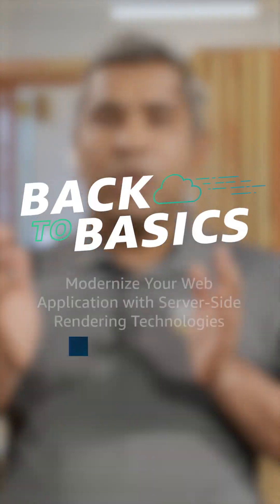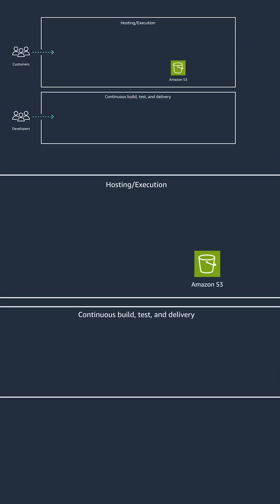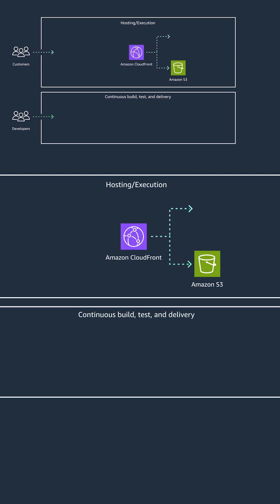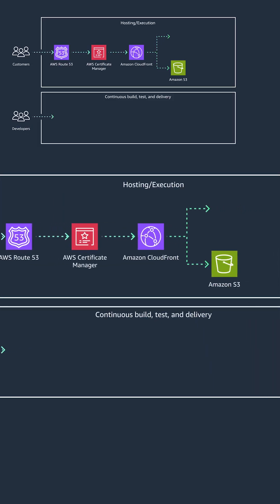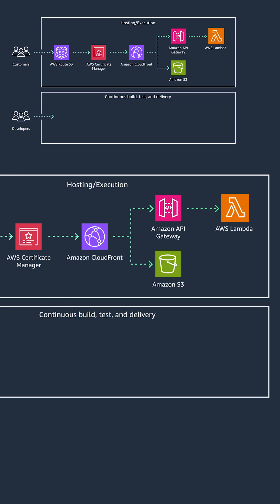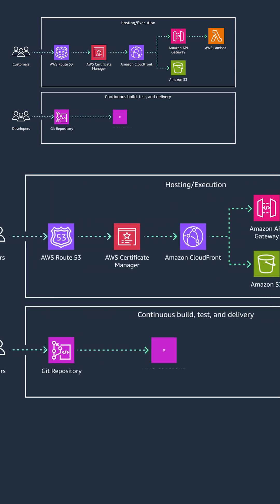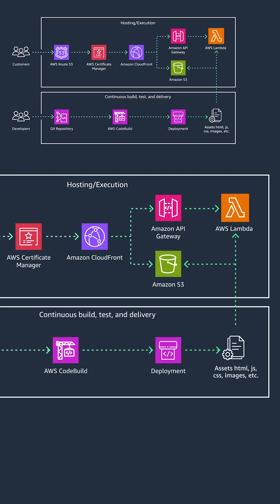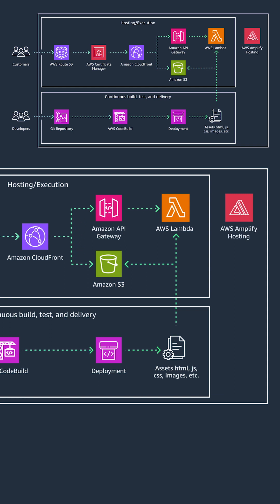Back to Basics: Modernize Your Web Application with Server Side Rendering Technologies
Server-side rendering (SSR) is a technique used to improve the performance and SEO of web applications by rendering the initial state of a web page on the server and sending the fully-rendered HTML to the client. In this episode, join Venu as he walks through how AWS services can be used to build and host web applications that use SSR to deliver milli-second latency to their end users.

Additional Resources:
Amplify overview
Amplify Hosting
Deploying SSR Apps in Amplify
Deploy a Next.js 13 app to AWS with Amplify Hosting